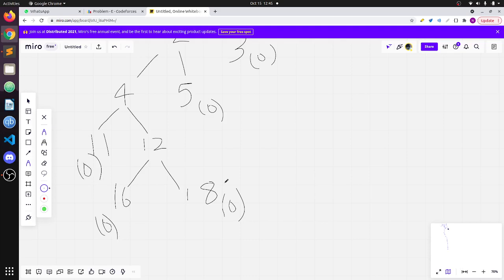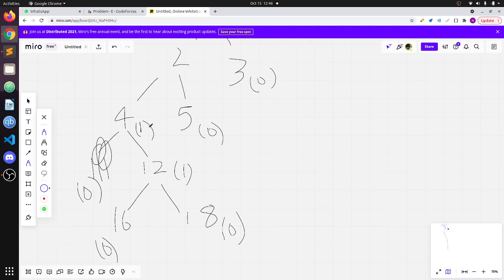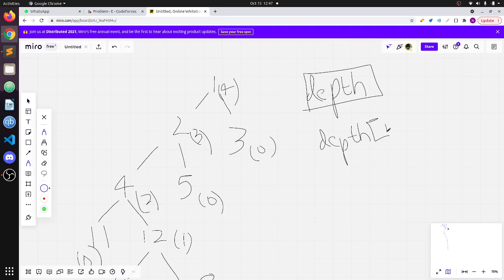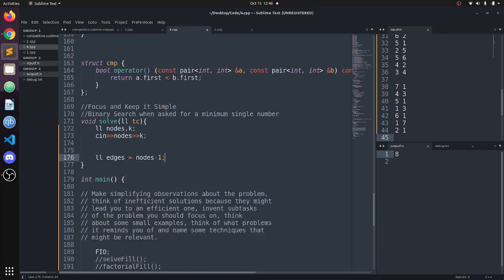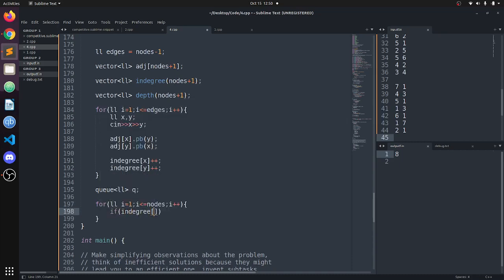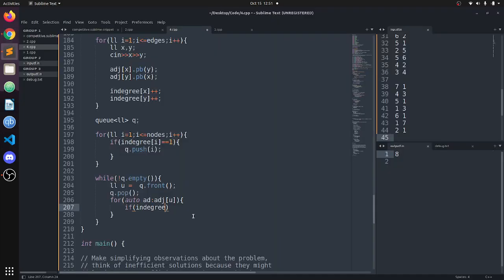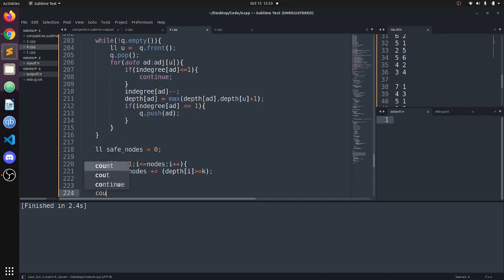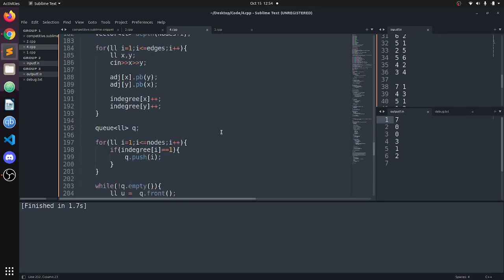Codeforces Round #748| Problem E: Gardener and Tree(Optimized) Code-along | Tutorial in Hinglish